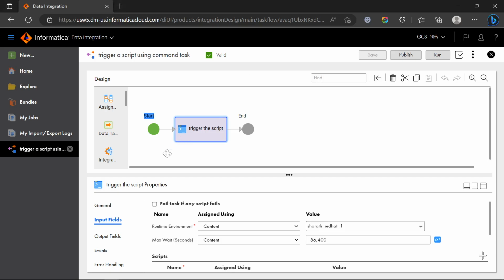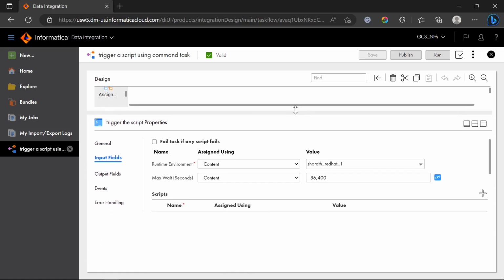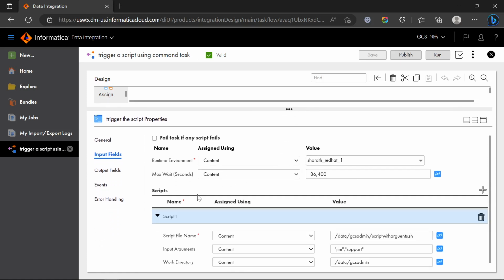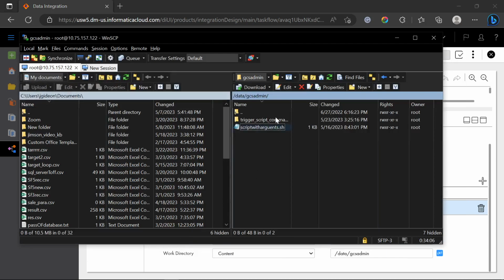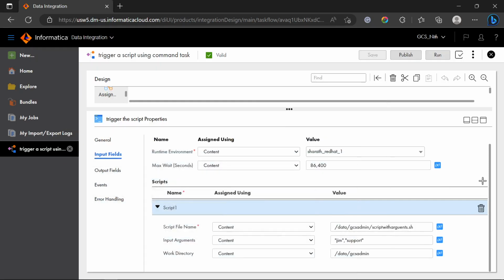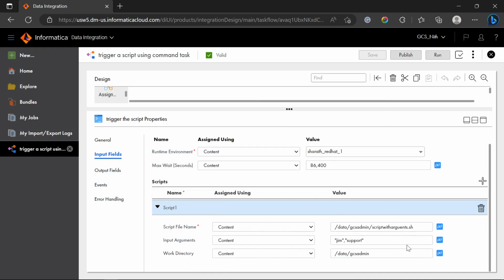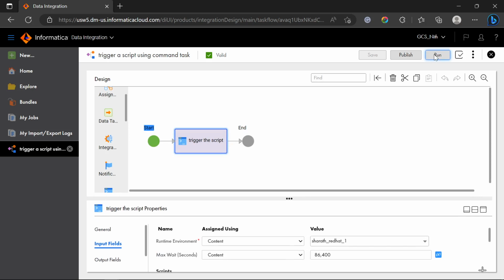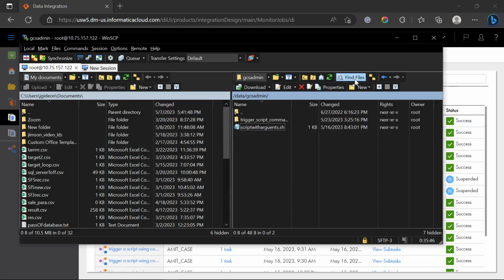Trigger a Script Using a Command Task with Arguments in a Taskflow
This video walks through the steps to trigger a script using a command task with arguments in IICS.

Reference links for the Video kb.